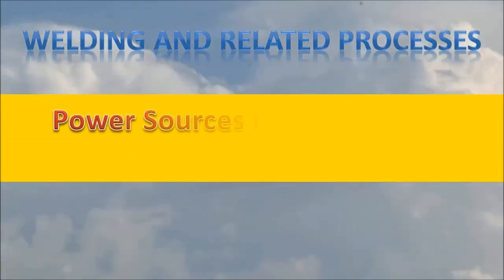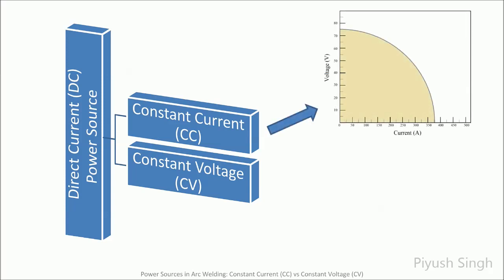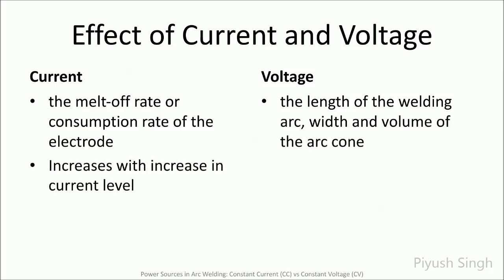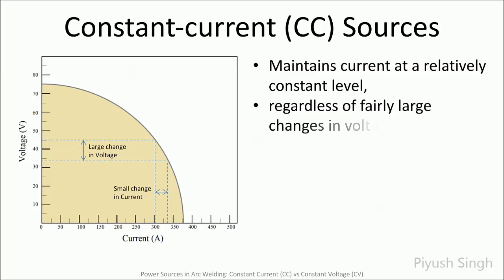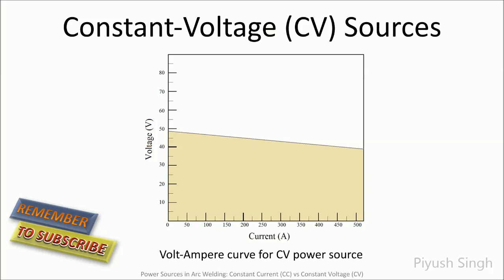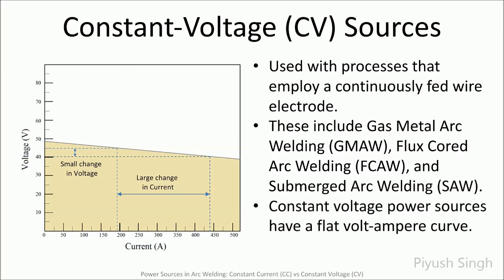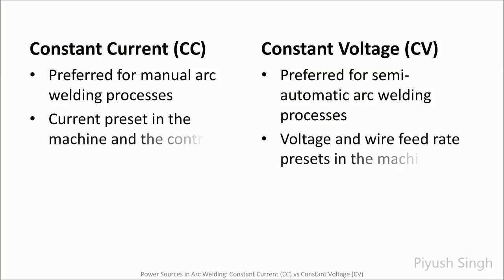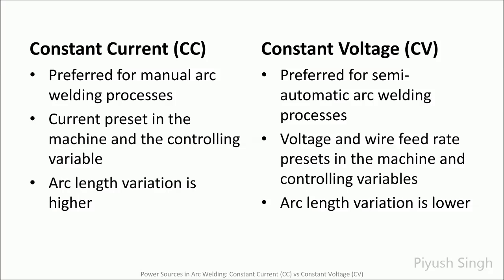Constant current vs Constant voltage l Power Sources in Arc Welding l Welding and Related Processes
In this video constant current (CC) and constant voltage (CV) direct current power sources used in Arc Welding have been discussed. A comparison has been made based on their characteristics, differences and applications.

0:00 Intro
0:17 Types of DC power sources
1:27 Effect of current and voltage in arc welding
2:20 Constant current (CC) power sources
3:57 Constant voltage (CV) power sources
5:24 Constant current vs constant voltage

To watch the previous videos comparing DCEN, DCEP and AC power sources in GTAW, click the following link: